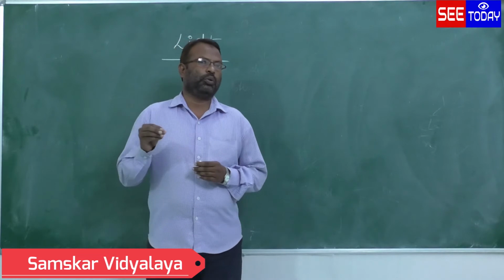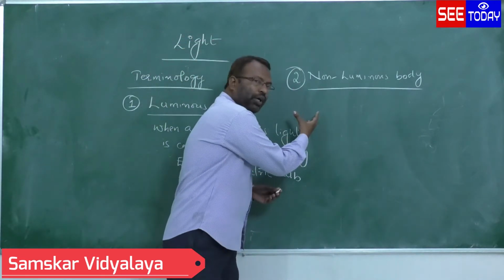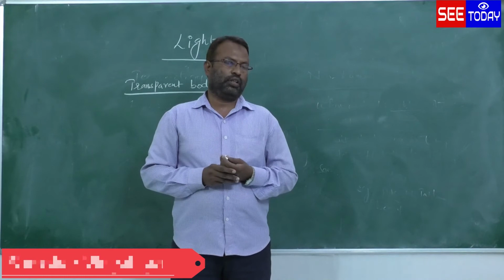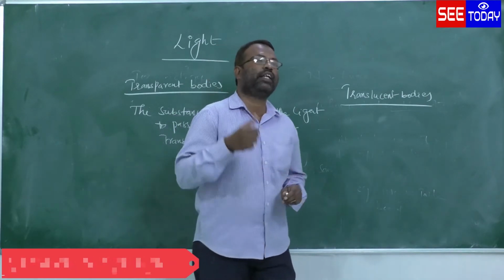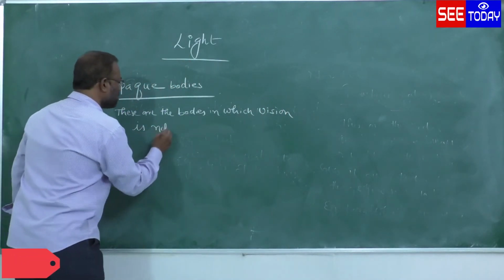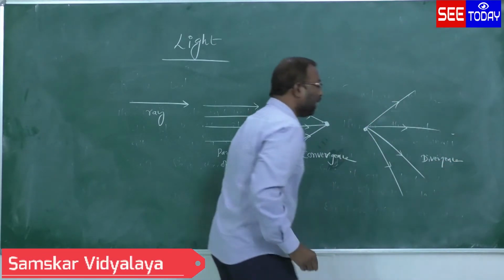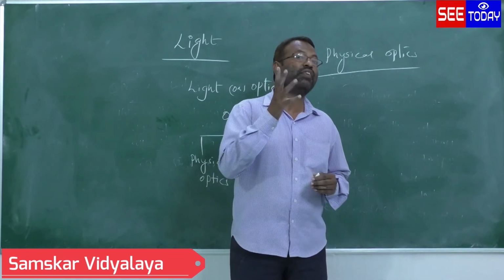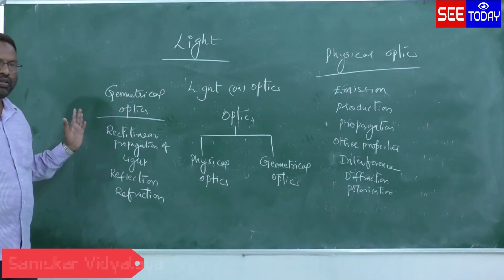Light (Class 2)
Light (IIT Foundation)